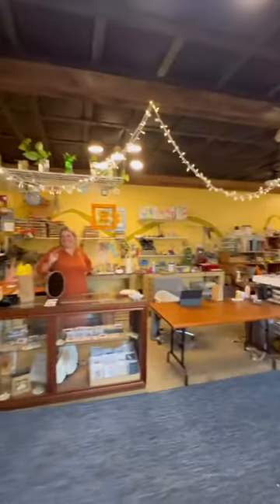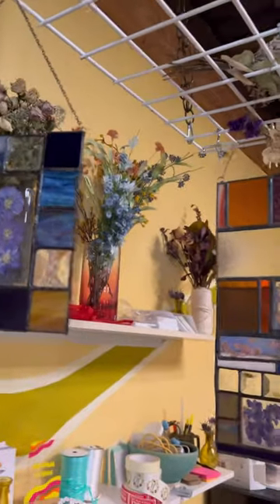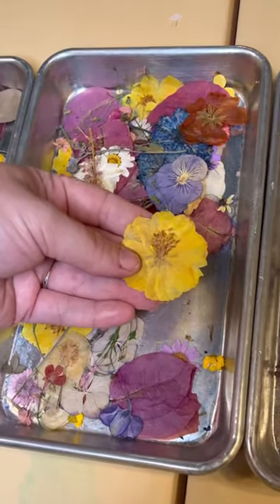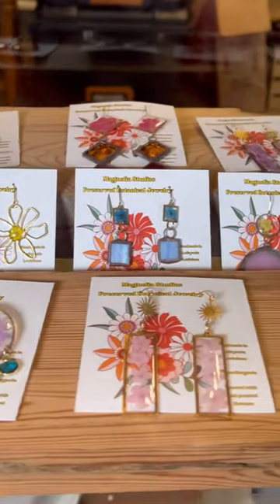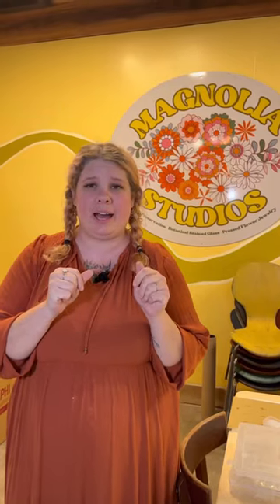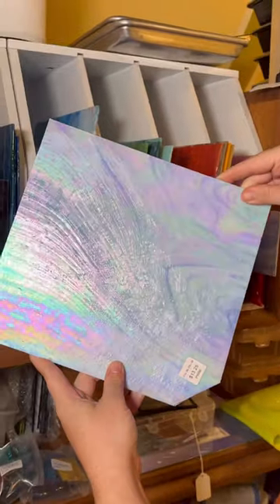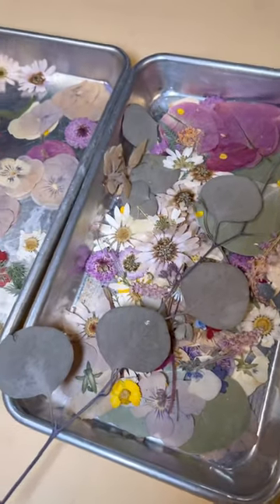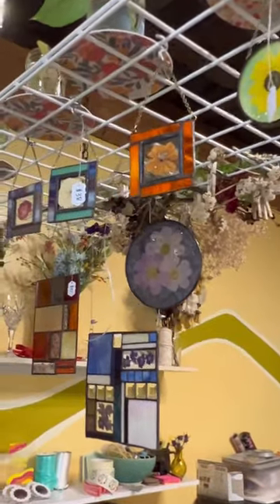Magnolia Studios based in Lafayette, LA specializes in preserved botanical artwork 🌸